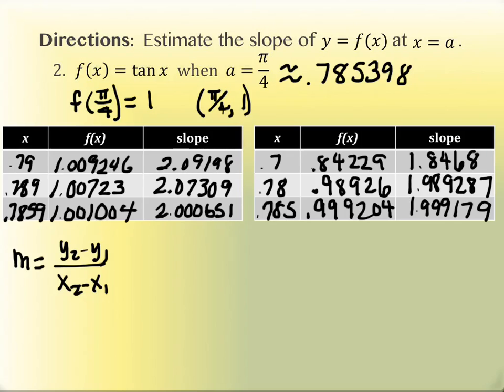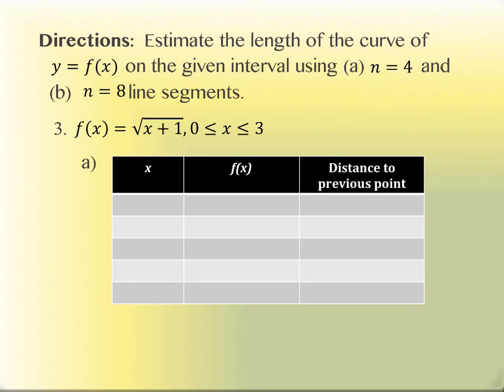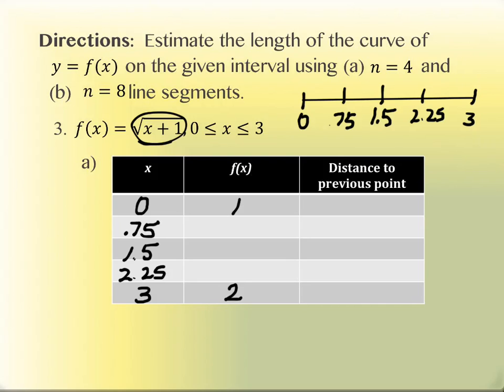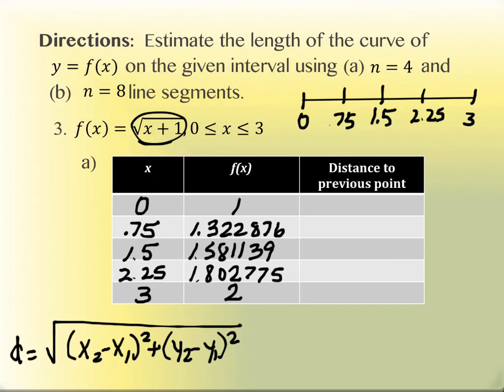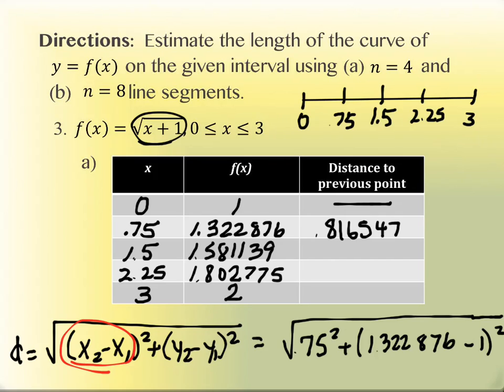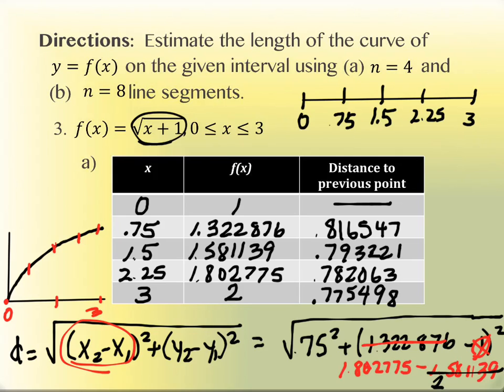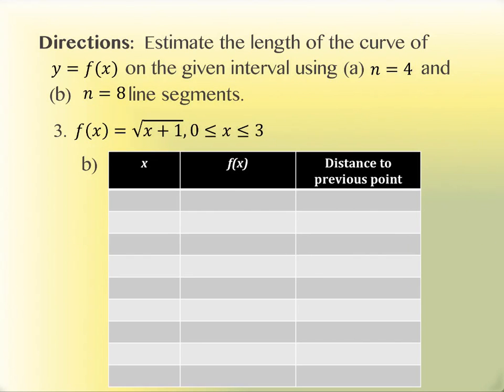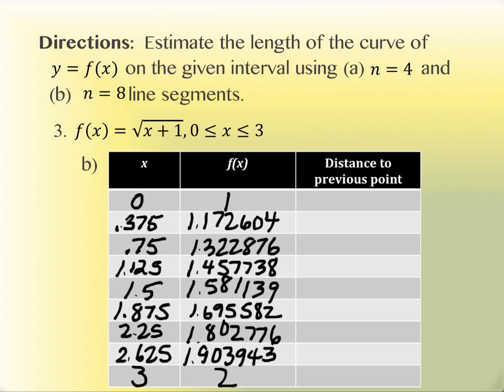1.1 A Brief Preview of Calculus (part 2) MWF